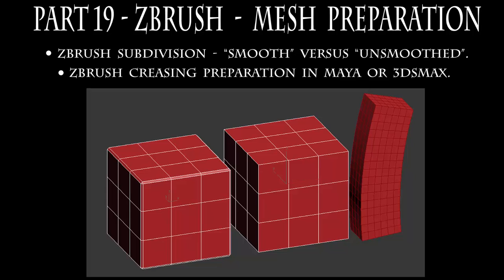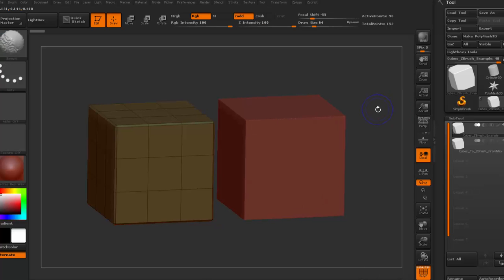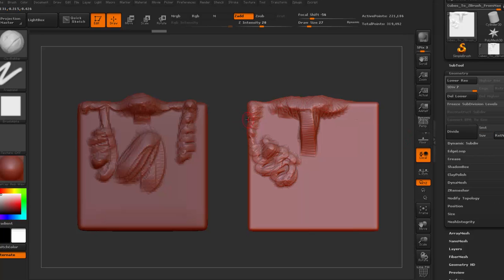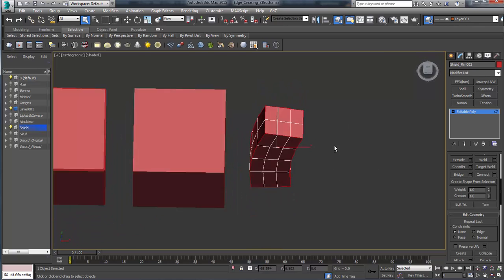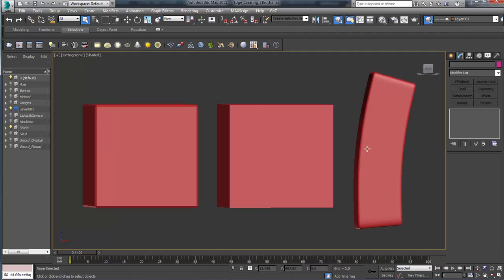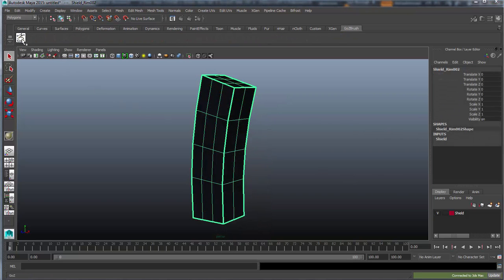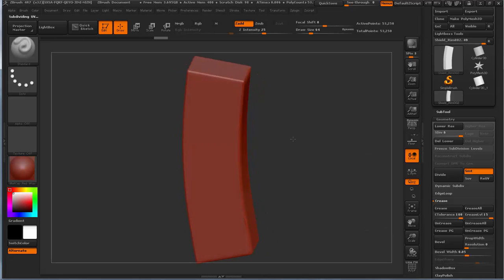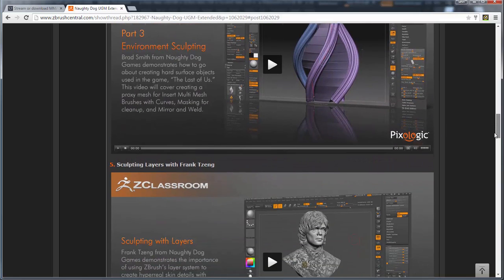ZBrush - Mesh Preparation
Several techniques demonstrating how to best prepare a mesh from 3DsMax, Maya or ZBrush for sculpting to achieve the best result for evenly distributed detail.

Chamfer vs Edge Creasing - A large focus will be on how to setup creasing for your mesh from Max, Maya or ZBrush and when and why it is better to do this than chamfering edges.